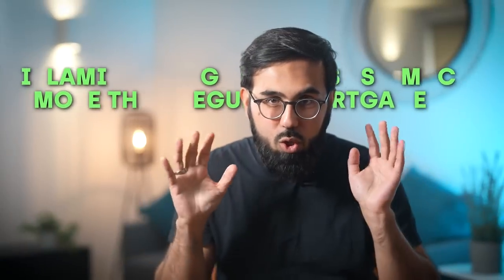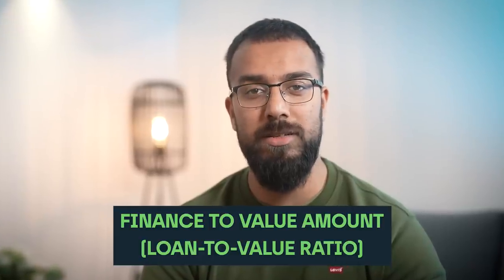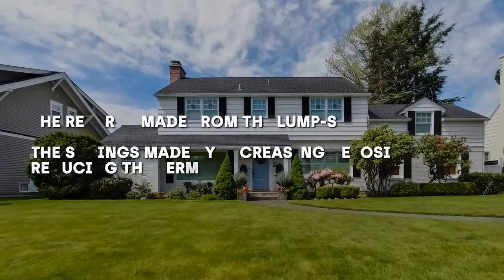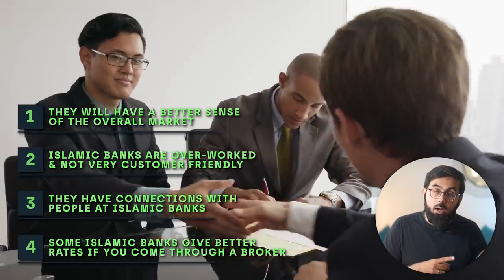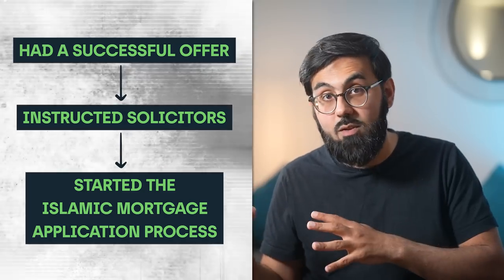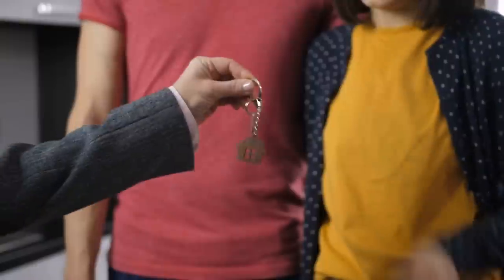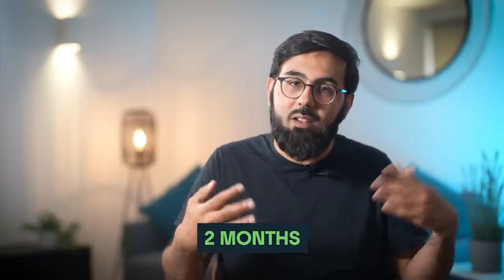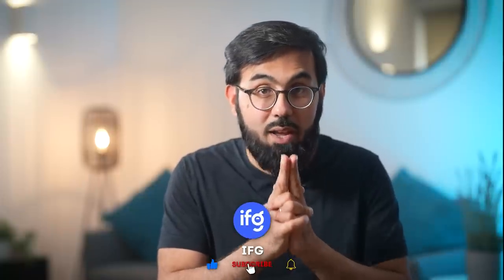14 MUST DO Islamic Mortgage Tips for a CHEAPER RATE | How to Prepare Your Application Properly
After our long deep dive into Islamic mortgages, this video is all about how to actually minimise the cost when applying for one.

About us
We're Ibrahim & Mohsin - ex-city lawyers and authors of "Halal Investing for Beginners". We've been studying investments and the traditional Islamic sciences for 13+ years. Over the year we've been published by the Financial Times, the World Economic Forum, Foreign Policy etc.

Today we run a sharia-compliant wealth management platform that manages over $35m in assets. We make videos about investment, personal finance, careers, and entrepreneurship.

We do this to make downtrodden communities better-off. To take people of colour, Muslims, and minorities from being among the poorest in society to the richest.

To find out what we invest in, and invest alongside us

Remember, with investing, your capital is at risk. If in doubt, always talk to a financial advisor.

TIMESTAMPS
00:00 - What is this video about?
00:42 - Tip 1: Get free money
01:37 - Tip 2: Our helpful tool
03:37 - Tip 3: Something to bear in mind for future
04:43 - Tip 4: Use these guys
06:43 - Tip 5: SDLT
07:23 - Tip 6: Shop around and negotiate
08:07 - Tip 7: Insurance
08:52 - Tip 8: Use tools
09:45 - Tip 9: The ideal houses to look for
10:35 - Tip 10: Ask good questions
11:58 - Tip 11: Be fast
12:33 - Tip 12: Another characteristic to look for in a house
13:01 - Tip 13: Location
13:50 - Tip 14: Refinance
14:17 - Concluding thoughts

Get in Touch:

If you’d like to talk or have any questions or requests, we’d love to hear from you. Tweeting @IFguru directly will be the quickest way to get a response, but if your question is more complex, feel free to drop us a line on our Forum - we and the muftis on the forum try to respond to every one!